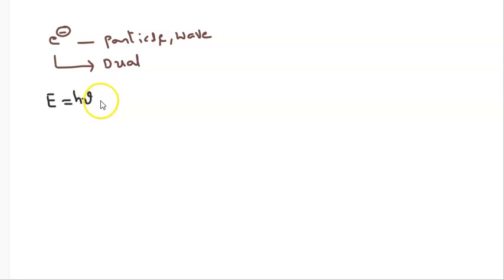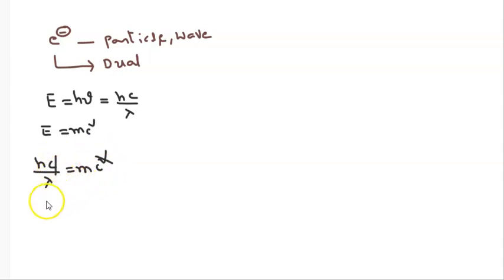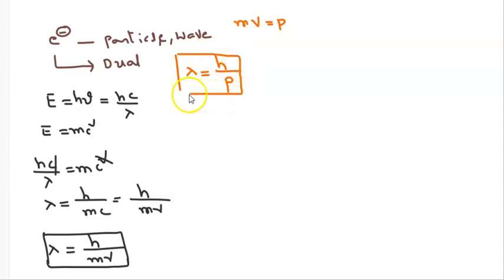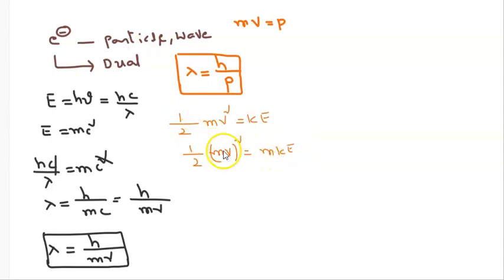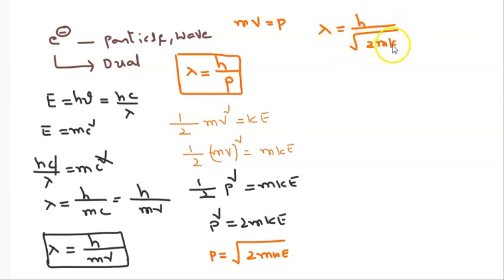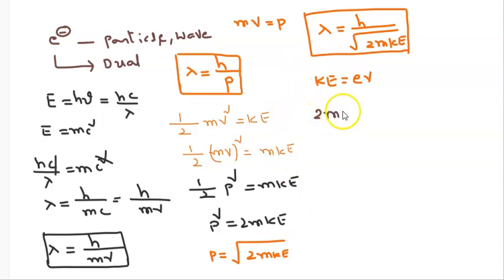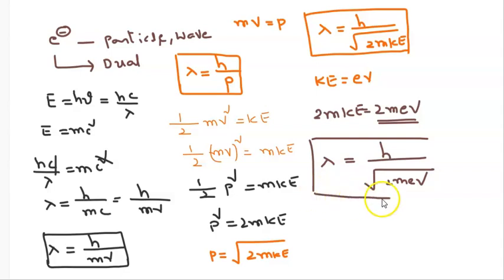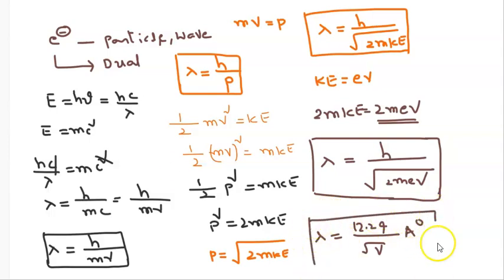DE Broglie dual nature of Electron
DE Broglie dual nature of Electron, Quantum Mechanical Model